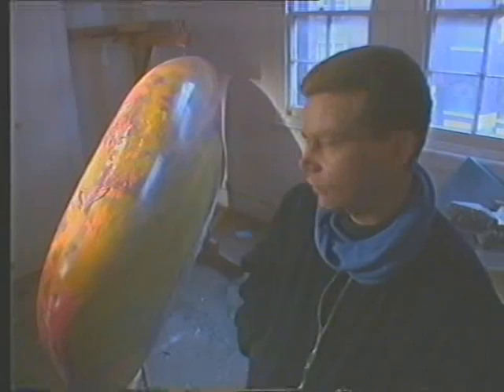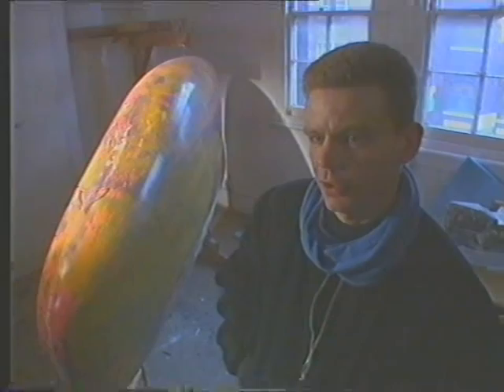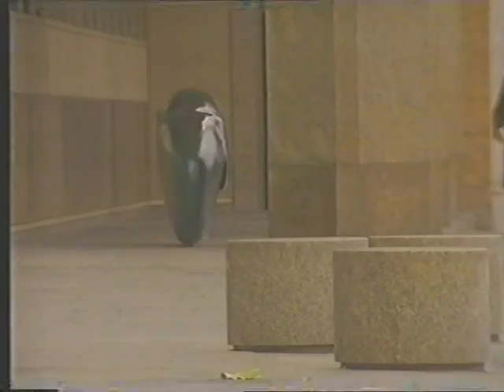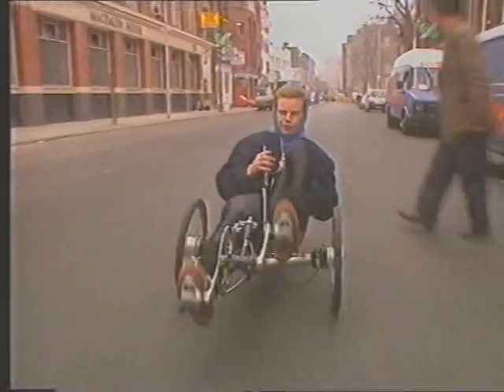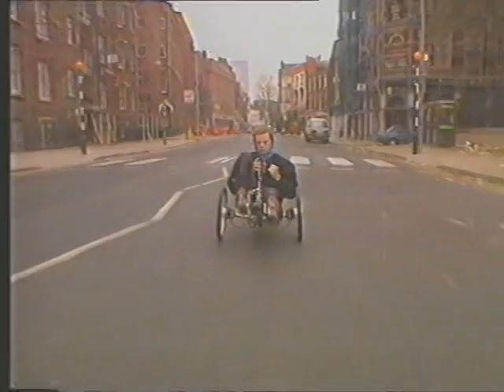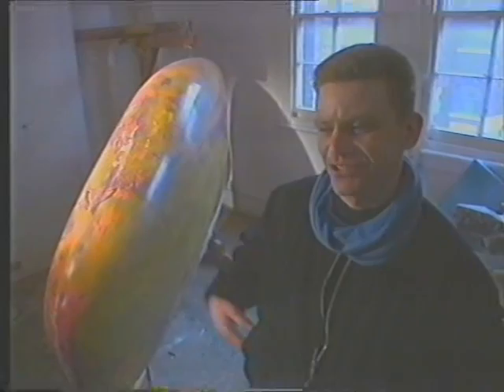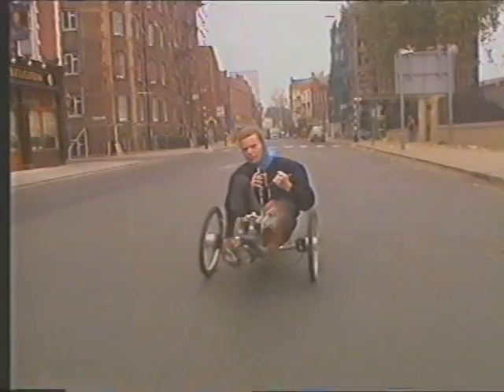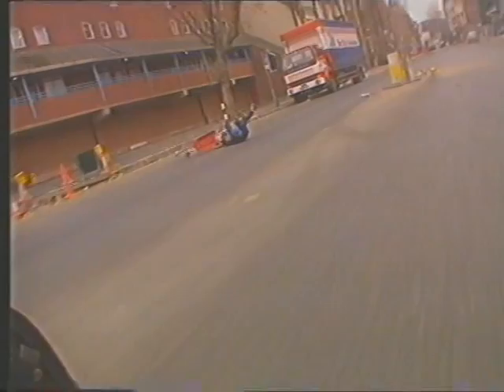Glenn Thompson human powered vehicle HPV recumbent